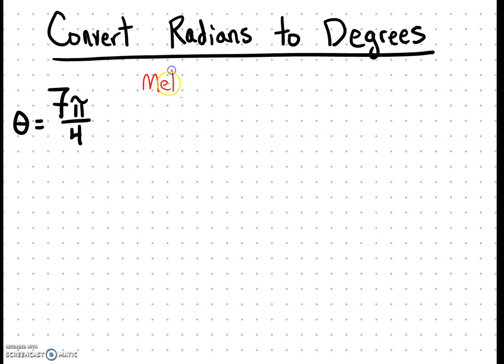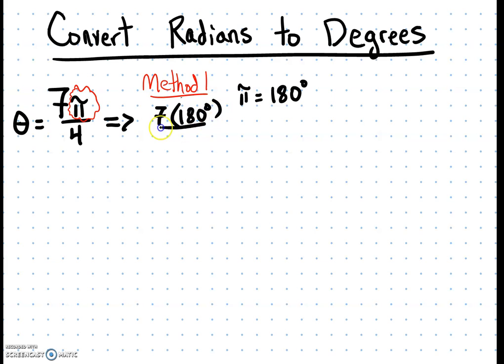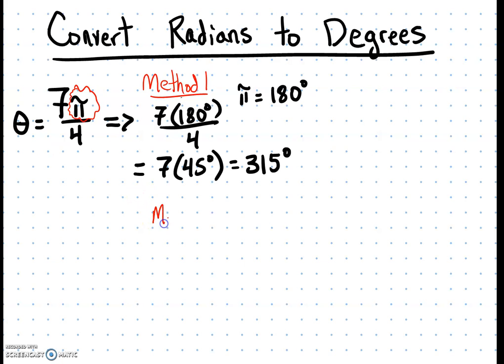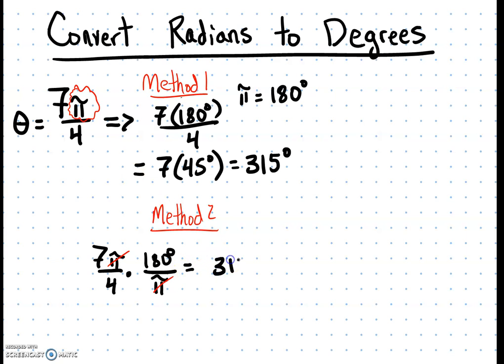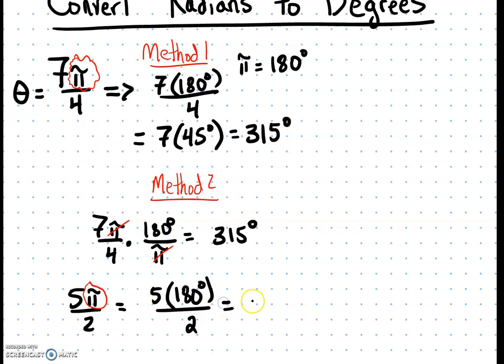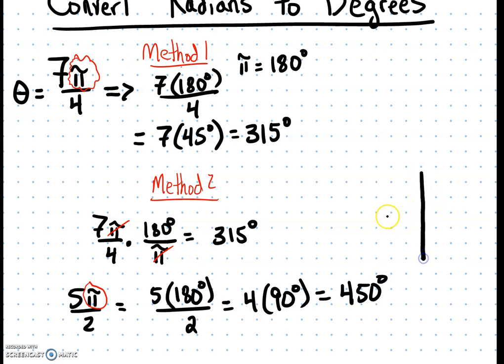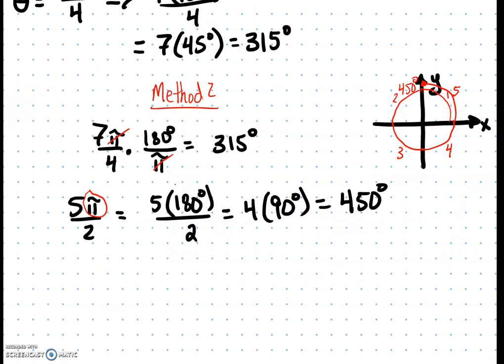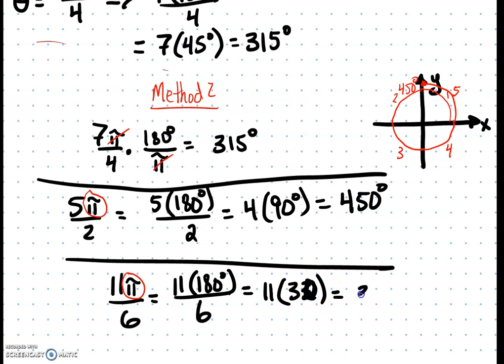Radians to Degrees